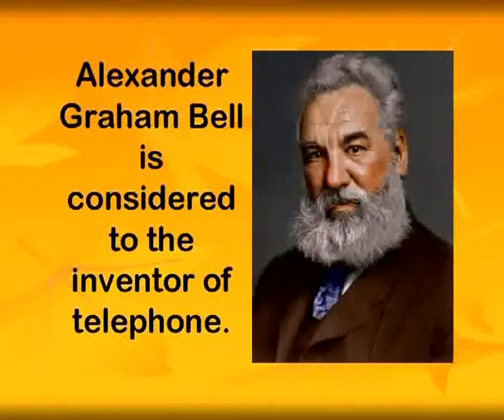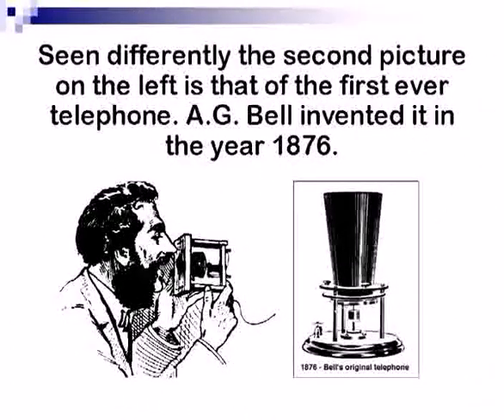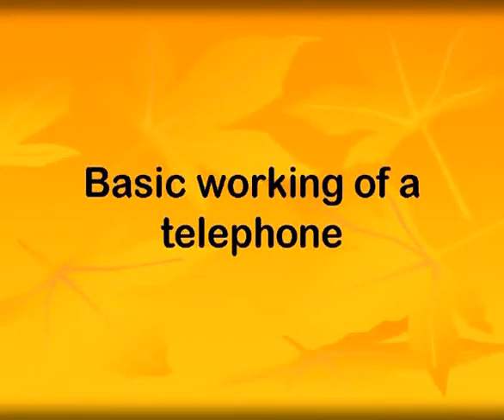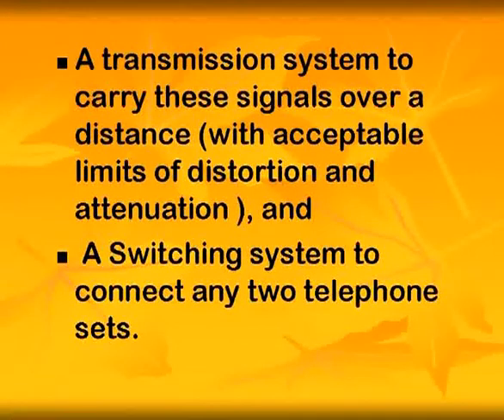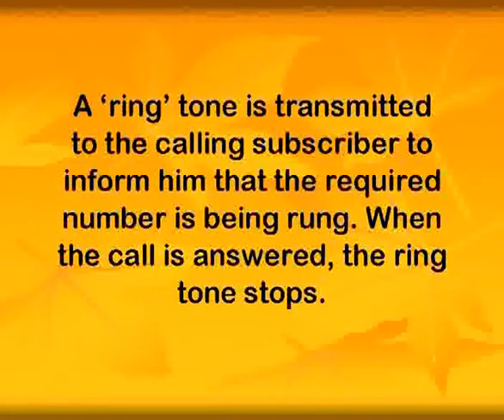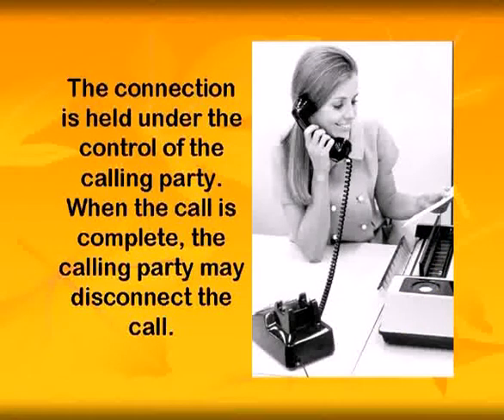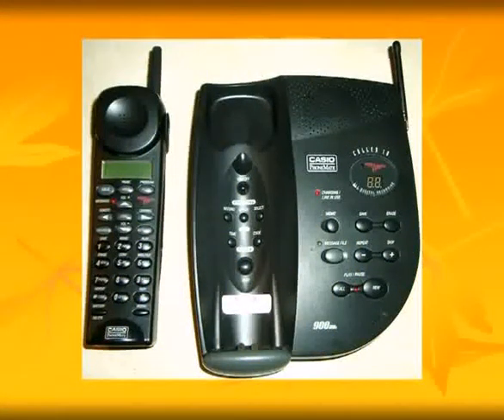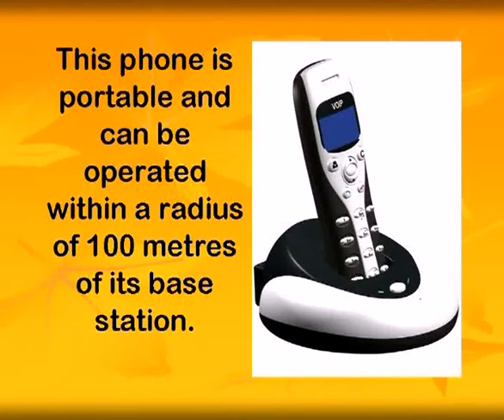Office automation telephone